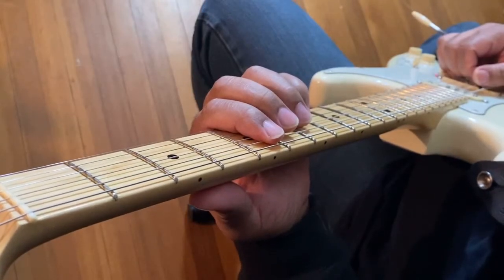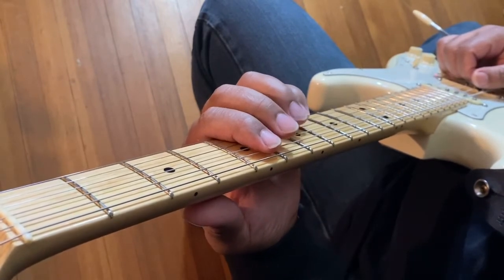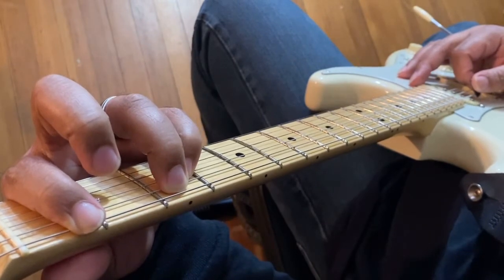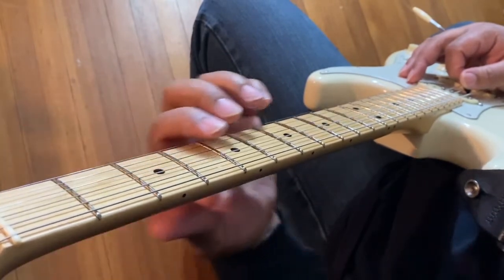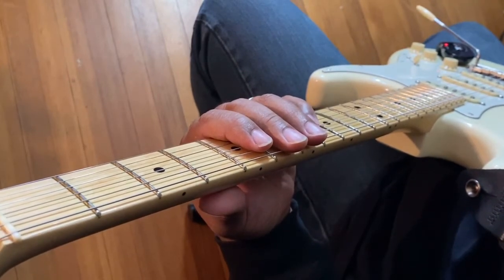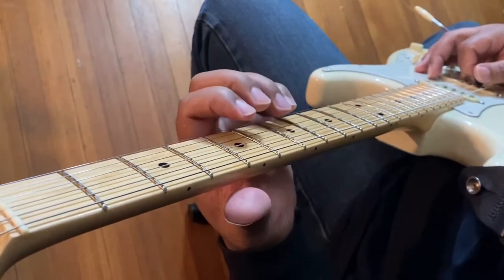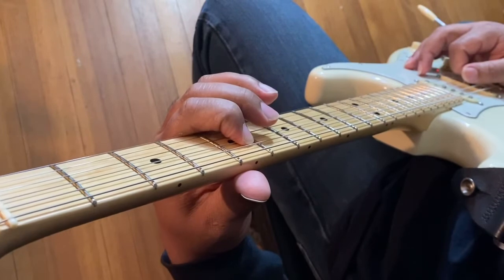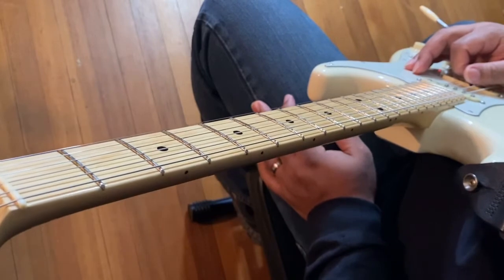SAINt JHN - I can Fvcking Tell - One Year Anniversary and Updated Tutorial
📖 Chapters❗️

00:00 Intro
0:57 Start of Lesson
1:55 Power Chords
2:09 Breakdown of Power Chords
5:08 Strum Pattern
7:15 Breakdown Of Riff
9:50 Playing The Chords and Riff in context
13:15 Outro

One year ago I posted a tutorial for SAINt JHN’s “I can Fvcking Tell” and you all showed that video a lot of support so I decided to do an anniversary video for that tutorial using the format that we use now to show my appreciation for all the love that you all showed that video!

If you liked this tutorial and would like to see more, then put in a request for a song you would like to see me make a tutorial for on this channel!

❗️Read Carefully: I take the time to read each every comment and do my best to answer all of them. Different requests and song suggestions are always welcomed here on my channel, here on this channel I will accept any song from any style or genre!

❗️Do you want to know how you can take private lessons with me Jonathan French? I use a great service called “TakeLessons”, by purchasing lessons with me on TakeLessons you can join me in my virtual classroom where you get great features like: Screen Sharing where I can go over specific concepts involving chords and scales in real-time, Lesson Recording so you an go back and review the lesson as many times as you want. Join up with me and let’s take your playing to the next level!

🟢Your donations help me to produce more videos and buy better equipment to continue to make tutorials. I am music educator, I’ve been teaching guitar for over 15 years and I love to teach that’s why I started this channel in the spirit of love for teaching my goal is to create music education content that is released every week on YouTube, these lessons take time to be filmed and edited so your contributions help a lot and with enough contributions I will be able to post content more than just once a week. Any contribution that you make is appreciated!